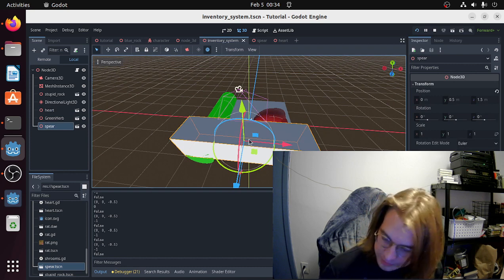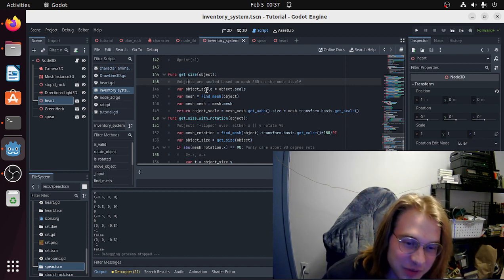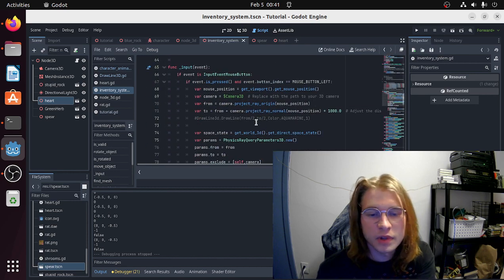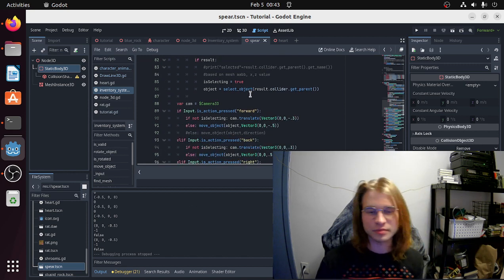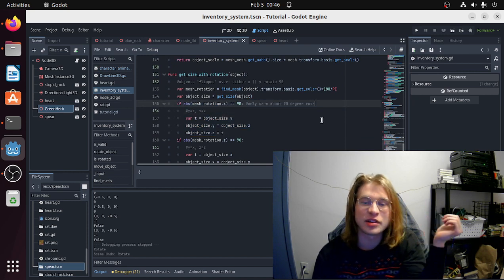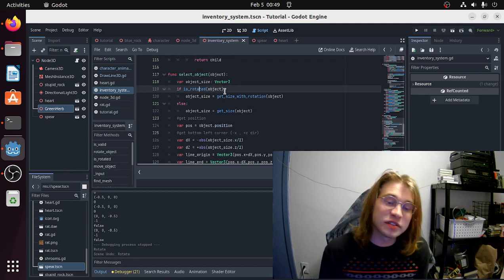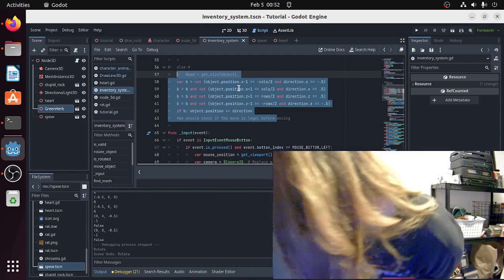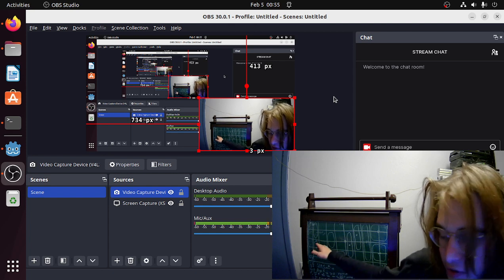Maniac Attempts to Explain Re4 Inventory System in Godot 4 Tutorial Part 1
please, im just trying to organize my Node3D objects in my Node3D object, Im just tryina cause a scene in my scene of my Node3D objects, yea
im actually creating bounds to prevent objects from sliding off the bounds of my axis, as you have seen the proof in my video,

so really, anyone can make a resident evil 4 style inventory system in Godot 4 or in any 3D space, all you need to know is the size of the inventory grid system, (aka its rows and columns) and you gotta know the size of your grid tiles, In my case, each tile is 0.5 by 0.5, so my 2x2x2 plane has a 4x4 grid of 0.5x0.5 tiles in the 3D space, Now with the position of the objects, and with the size of the objects, and with the knowledge of your 3D plane, you can manipulate the 3D objects in the 3D space with no problem, all you need to do next after this tutorial is to get the bounds set up, and we will get to that in my next video. But for right now, we are using ray casting from our camera to the collisionshape3d objects in our 3D environment, then by storing that selected object as a variable, we can easily do simple manipulations of its position and rotation in our space,

In future videos we will look into performing an inventory validation step in which the players inventory is checked to see if its contents are setup with no overlaps versus making some complex swapping mechanic of selected objects, I figured that if I had a very large object and try to place it on a bunch of small objects, then Id have to write a function to perform a check to completely prevent it being placed, but then I realized that this would make the inventory system in a way such that you have something selected and you have to click again to place it, I dont like clicking a lot so I want to just click to select objects to move, and I dont want to click again to place it, so the user should have freedom to rearrage the stuff anyways and then have a validator check it anyway, even though the inventory prevents area above the total area of the plane in the system, just for the heck of it.